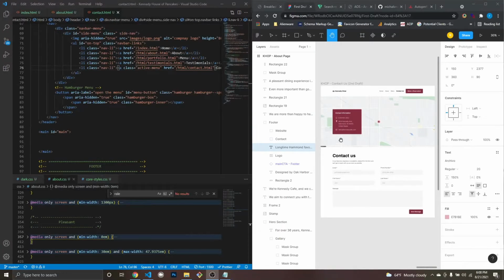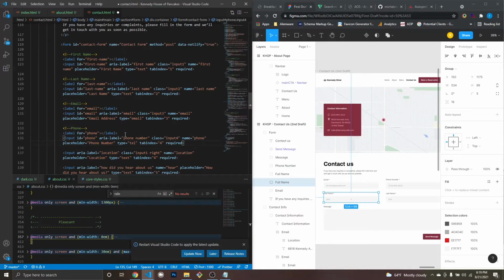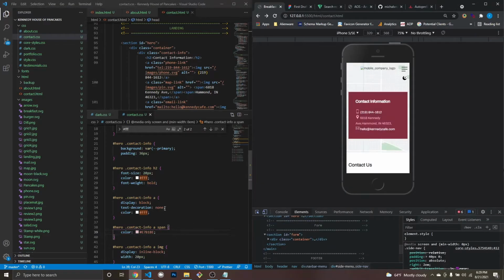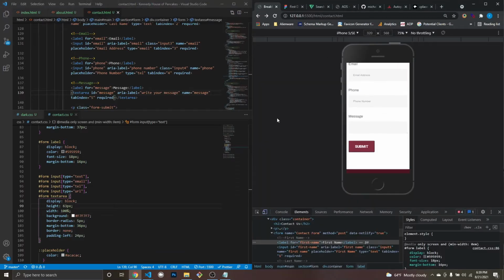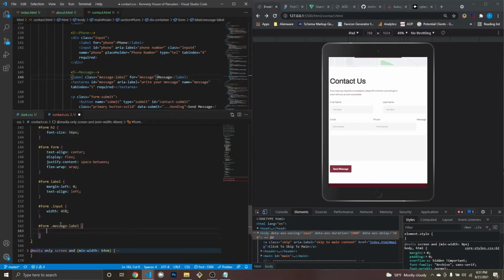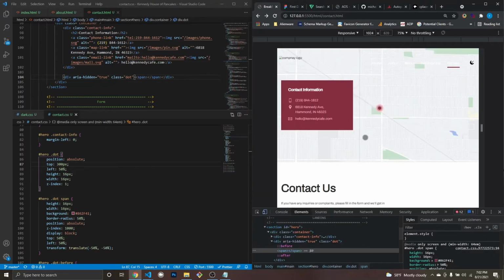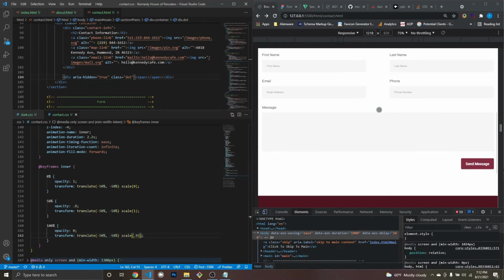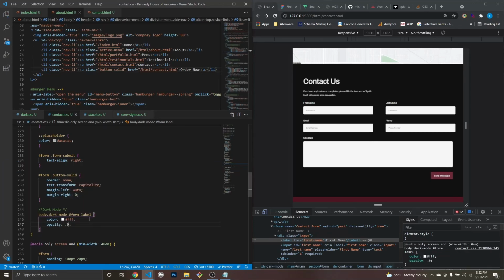Kennedy Cafe 7 - CONTACT Page : Building a real world client website from scratch in only HTML & CSS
In this video I got over how to add multiple pages to a static html and css website by creating the "Contact" page from mobile to desktop in one video. I build the entire page from scratch and explain everything I do.